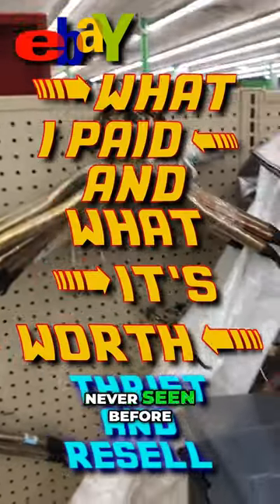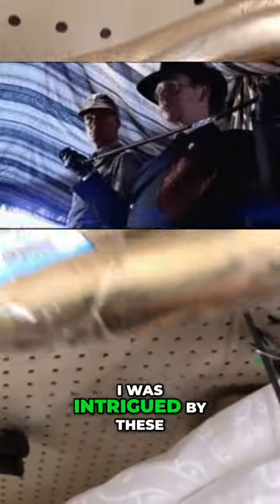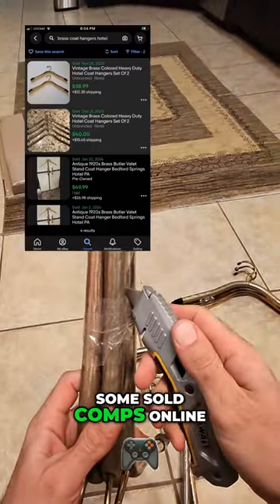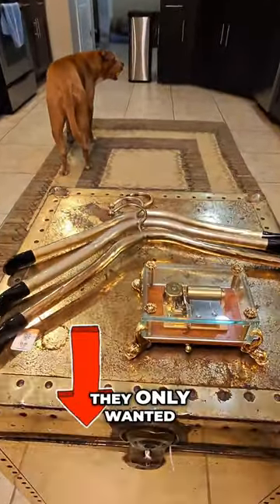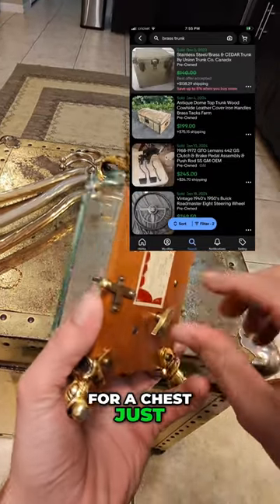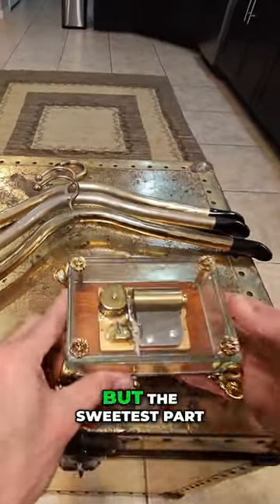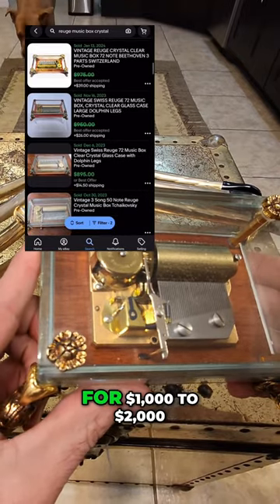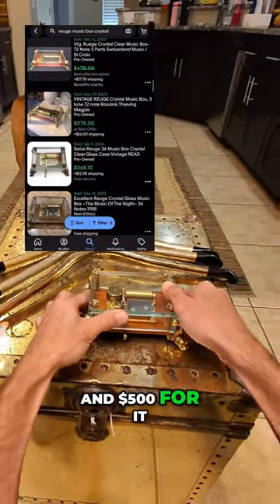🎥Hollywood Regency Brass Trunk Swiss Reuge Music Box 36 La 1978 L van Beethoven Fur Elise 🎶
Found this🎥 Hollywood Regency Brass Trunk Footlocker for $10, got 15 Vintage Brass Hotel Coat Hangers🧥for $15 and a Swiss Made Reuge Music Box 36 La 1978 L. van Beethoven Fur Elise 🎶 for $100. That's over $650 of inventory for $125! 😮